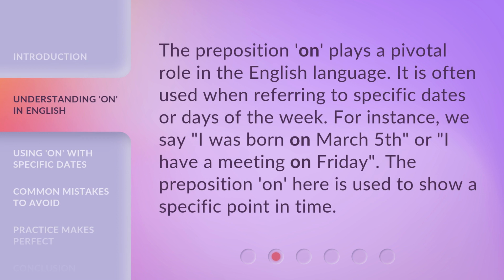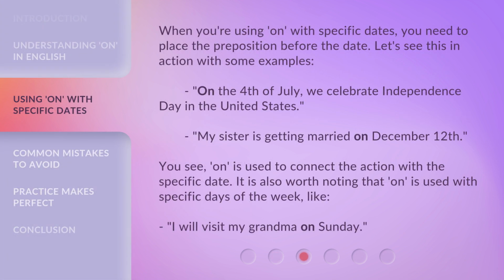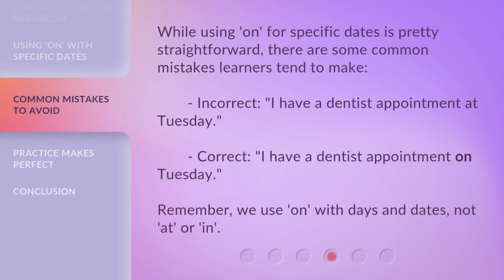Mastering 'On': A Key to Dates and Days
Mastering 'On': The Key to Perfect Dates and Days • Learn how to use the preposition 'on' correctly for specific dates and days in English. This video covers the basics of 'on', common mistakes to avoid, and practical examples to help you communicate more effectively in English.

00:00 • Introduction - Mastering 'On': A Key to Dates and Days
00:36 • Understanding 'On' in English
01:02 • Using 'On' with Specific Dates
01:38 • Common Mistakes to Avoid
02:05 • Practice Makes Perfect